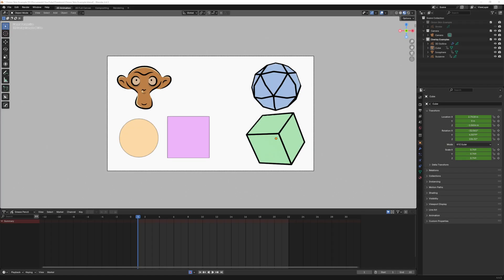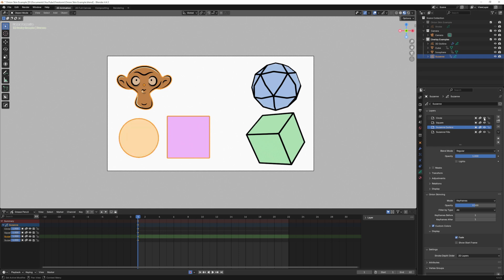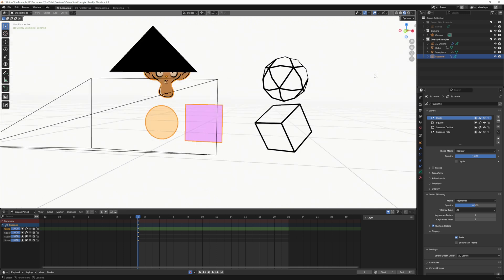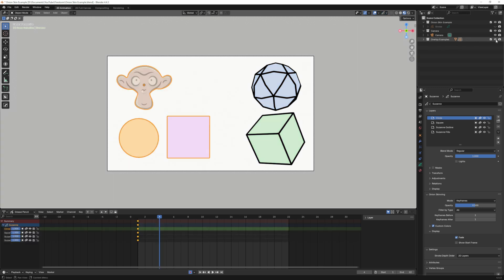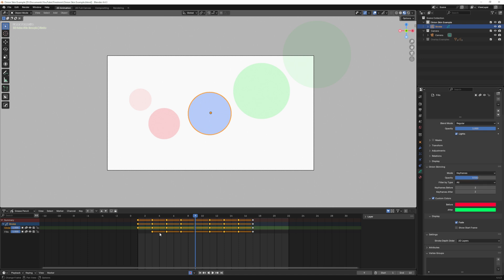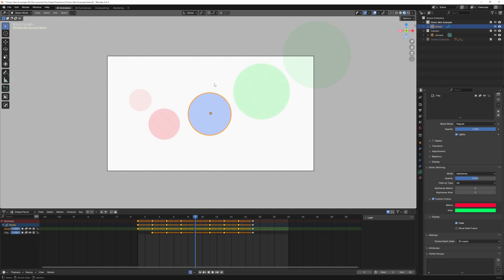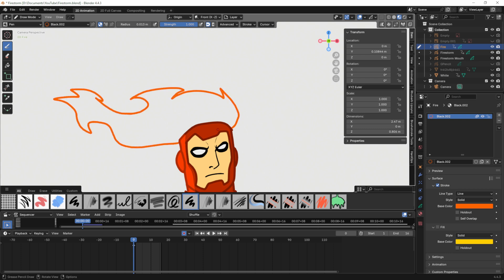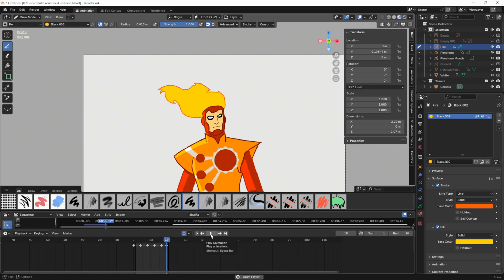Onion Skinning in Blender: The Ultimate Guide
Animation in Blender Grease Pencil Using Onion Skinning - Onion Skin for Beginners

In this tutorial, I’ll show you how to make the onion skinning effect in Blender. I’ll also answer the question, “Why it is not showing onion skinning in 2D Blender” because I kept running into the same issue (that was how the question was asked online, not how I would have written it - just wanted to clarify). Finally, because this was a suggested keyword, “Blender slash onion skinning,” whatever that means. Also, onion skin in Blender to cover all the keywords.

Chapters
00:00 – Firestorm Animated
00:08 – Intro
00:39 – Onion Skinning Overlay Settings
04:13 – Canvas and Drawing Grid
05:08 – One Reason Onion Skinning Might Not Be Working in Blender Grease Pencil
05:51 – Onion Skinning Settings
09:50 – Firestorm Example